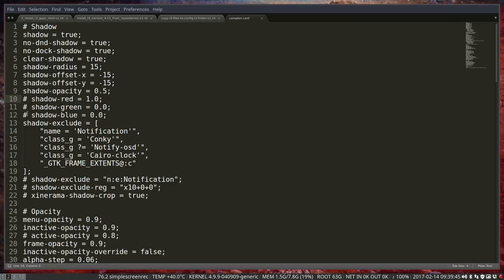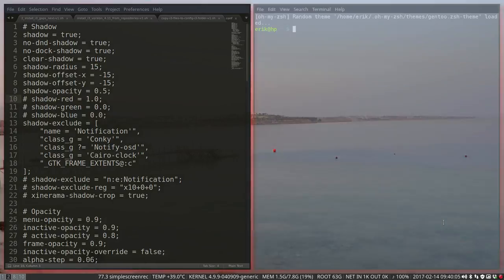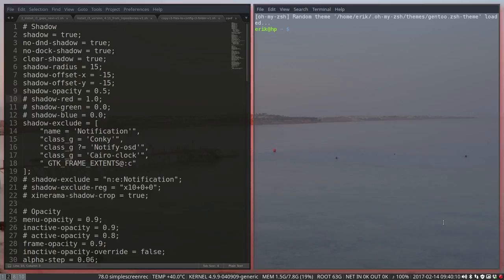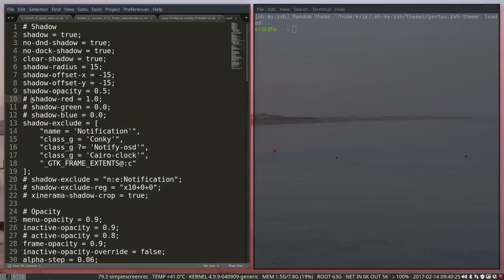How to install i3 on Linux Mint 18.1 Mate and use compton RESULT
We have chosen to install i3wm gaps on Linux Mint 18.1 Mate and use the same compton.conf file for i3.